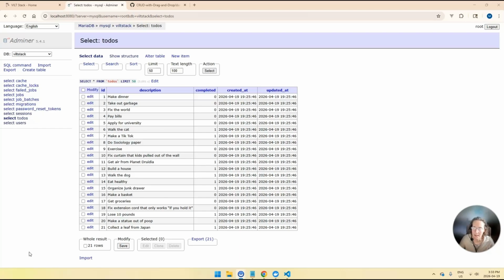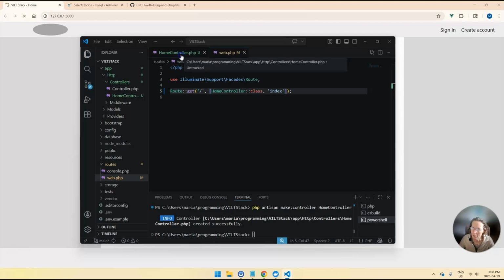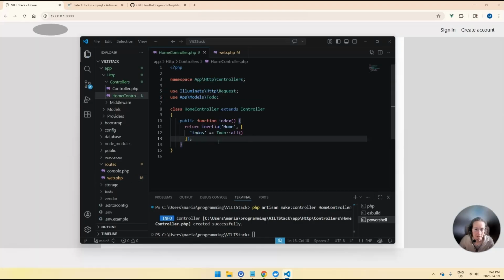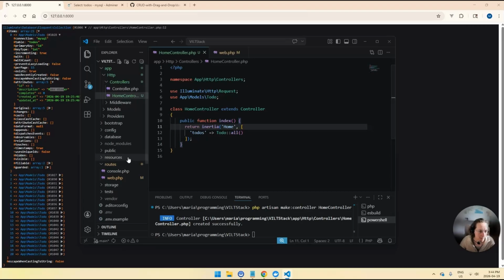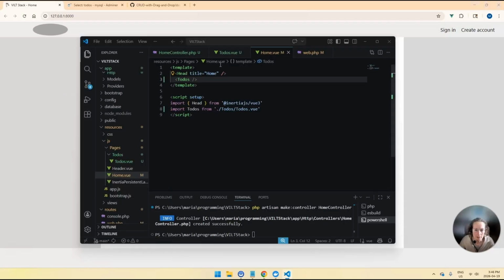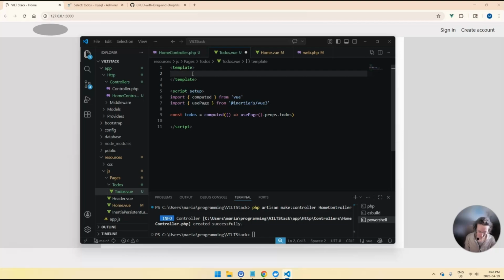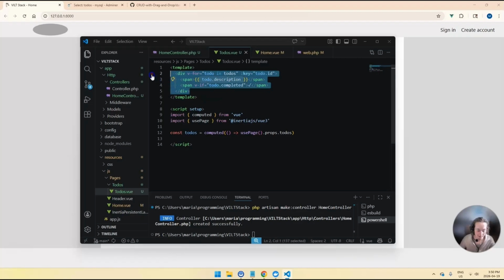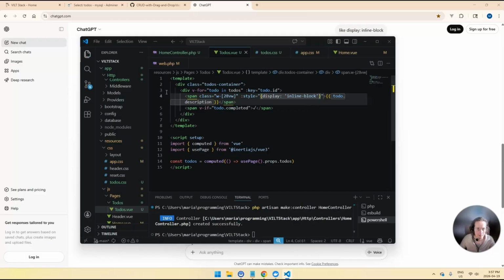4.3 CRUD Read - VILT Stack - Laravel 11, Vue 3, Inertia